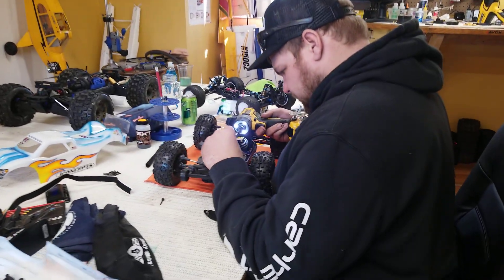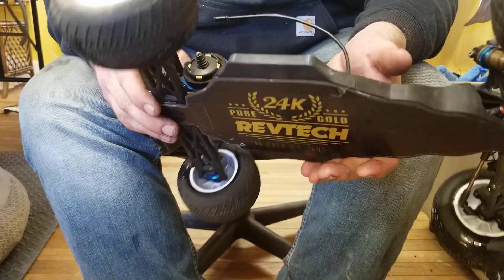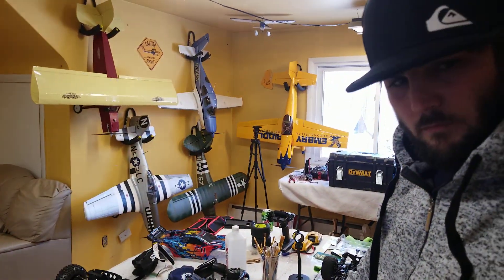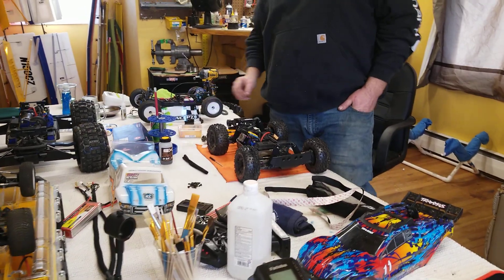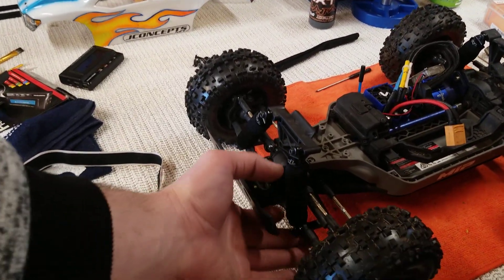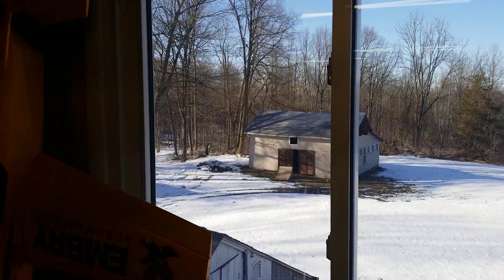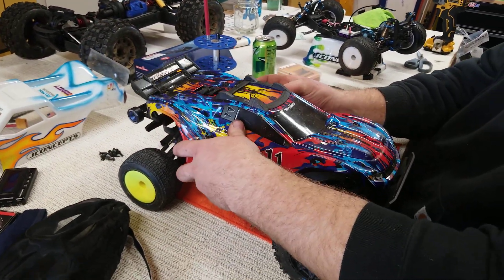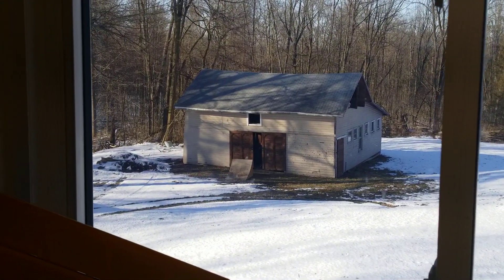Team Associated B6.2D and T5M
Getting ready to play with the Traxxas Rustler 4x4 VXL and E Revo 2.0 and ready for the next series of points races for the season of 17.5 2wheel buggy and 13.5 stadium truck!!!